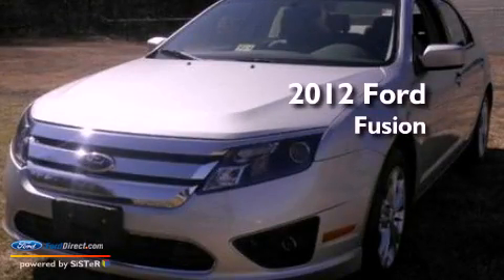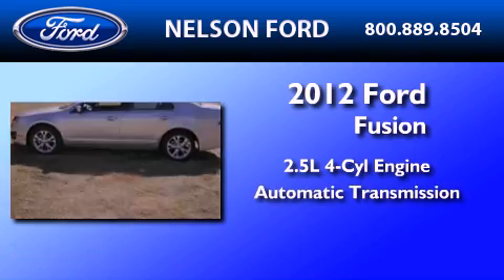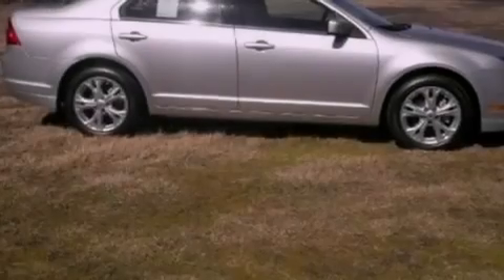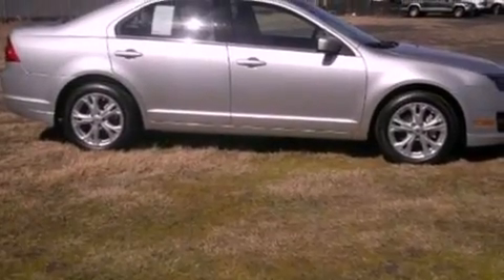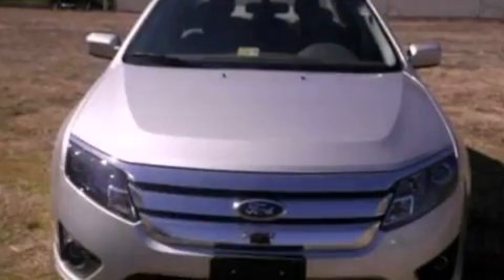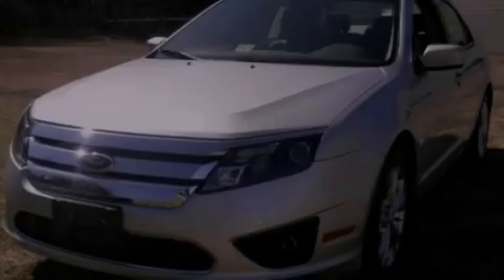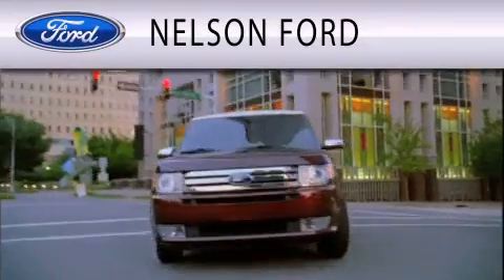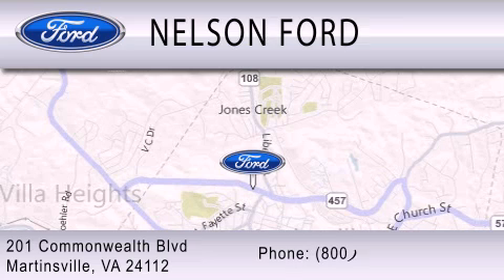2012 Ford Fusion Martinsville VA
Year : 2012
 Make : Ford
 Model : Fusion
 Engine : 2.5L I4 16V MPFI DOHC
 Trans . : 6-SPEED AUTOMATIC
 Exterior : SILVER
 Miles : 2